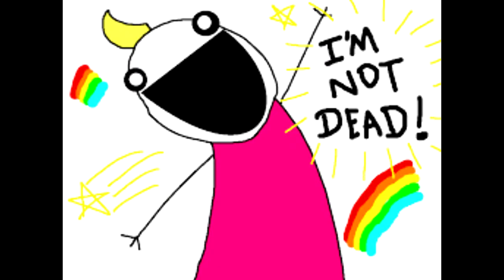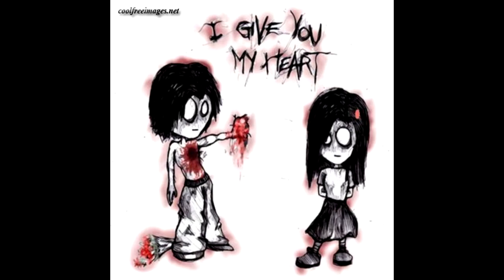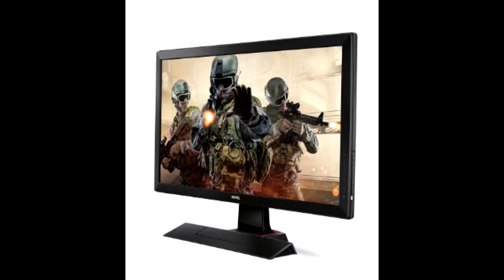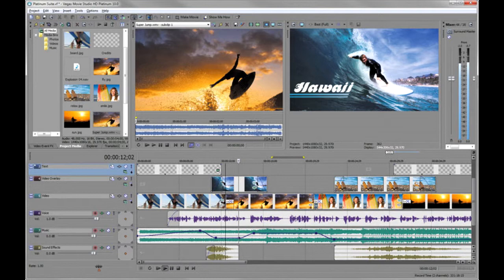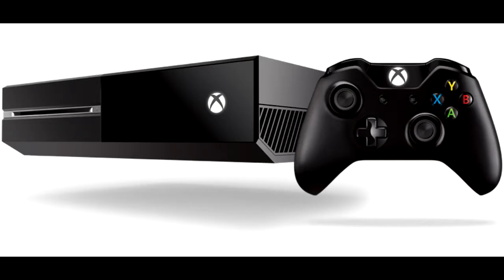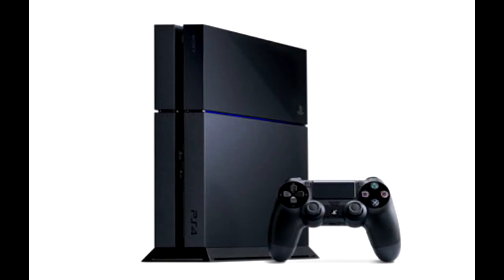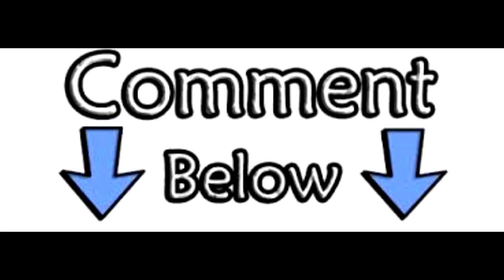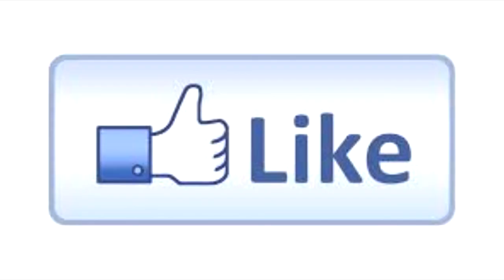Explaination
I'm sorry for not uploading. Just watch and it explains everything.